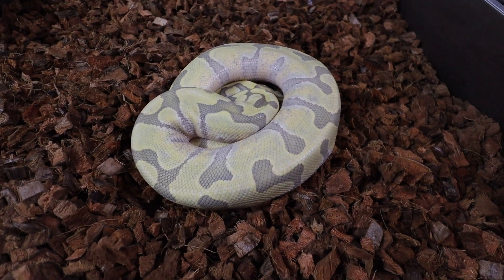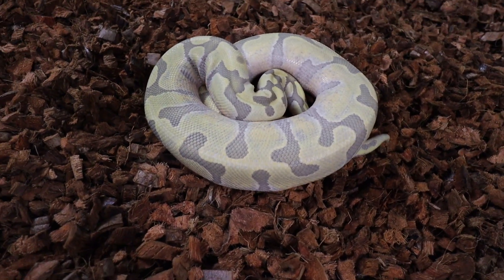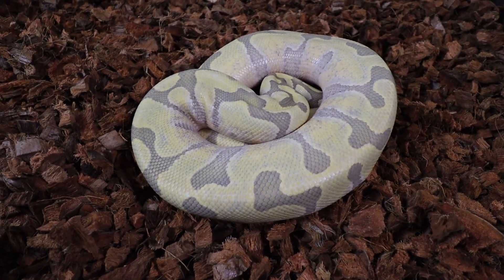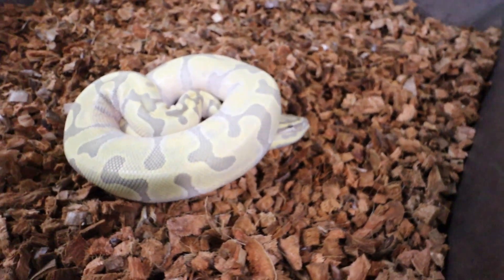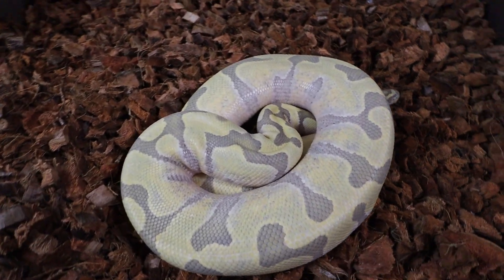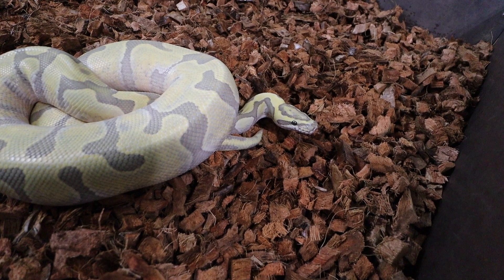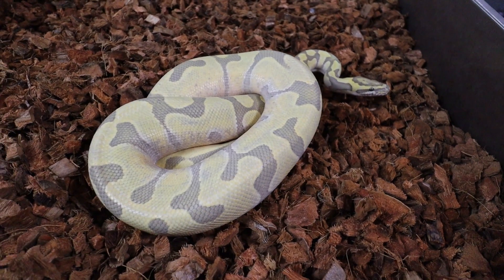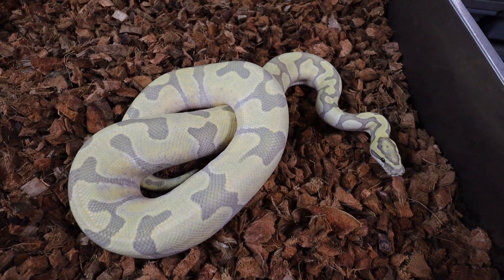Insanely Powerful Breeder Male Ball Python!!!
Check out this insane pickup we got from 31 South Exotics!!